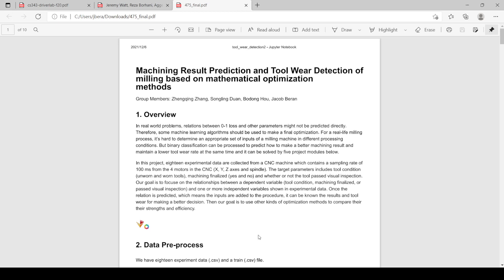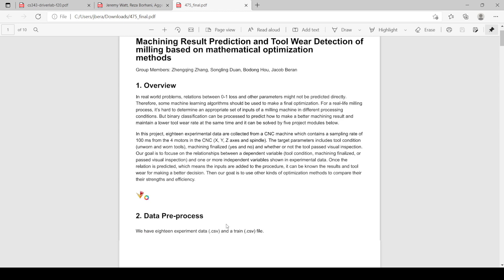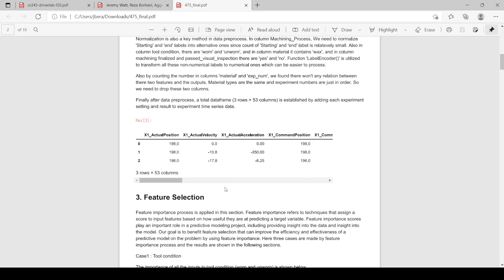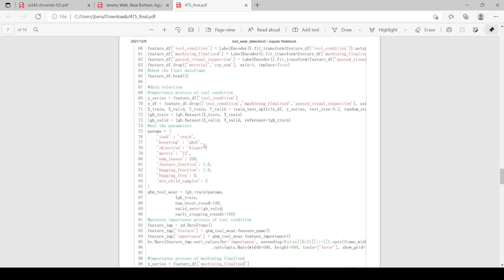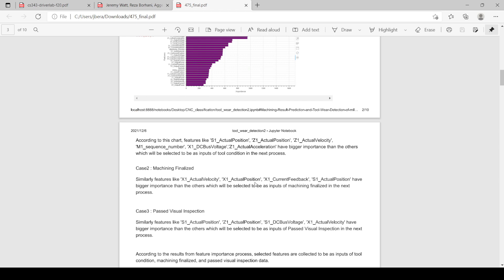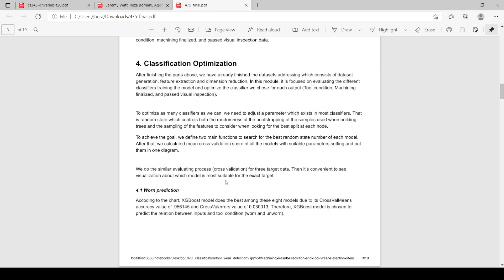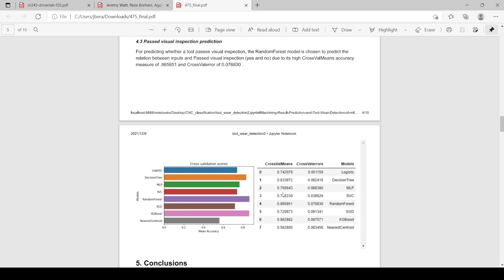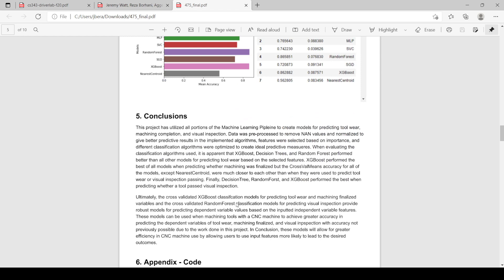Final Project EE475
Walkthrough of Final Project for EE475 at Northwestern University.
Project titled "Machining Result Prediction and Tool Wear Detection of milling based on mathematical optimization methods"
Group Members: Zhengqing Zhang, Songlin Duan, Bodong Huo, Jacob Beran